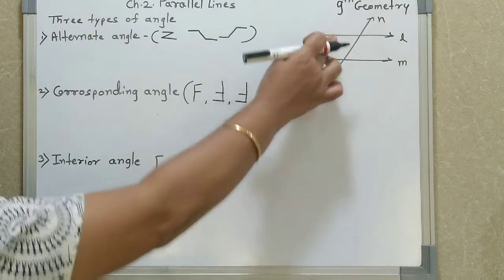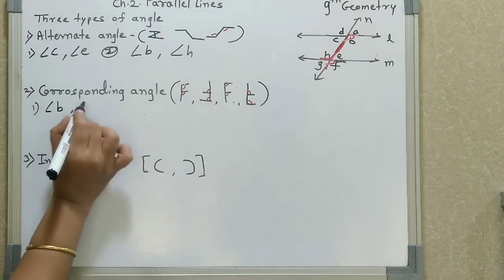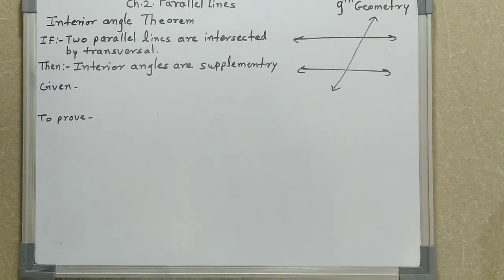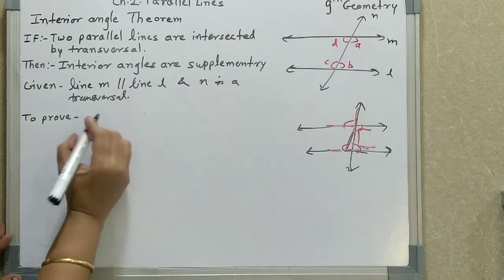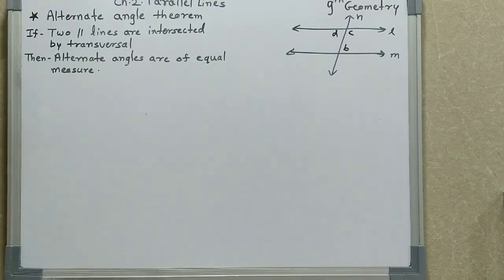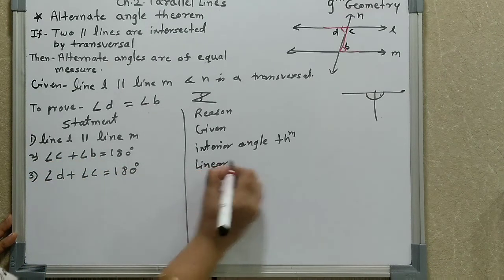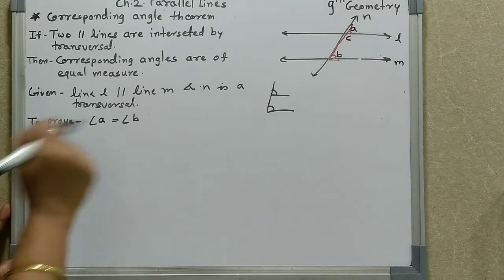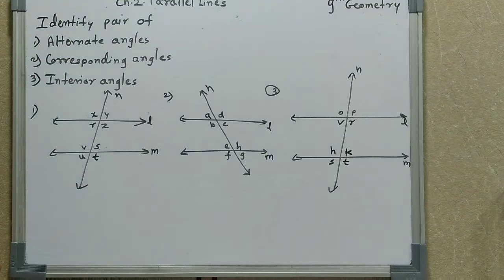9th Std- Parallel Lines- Basics